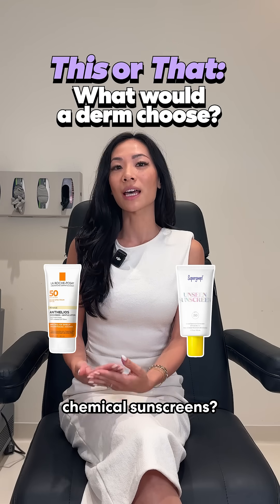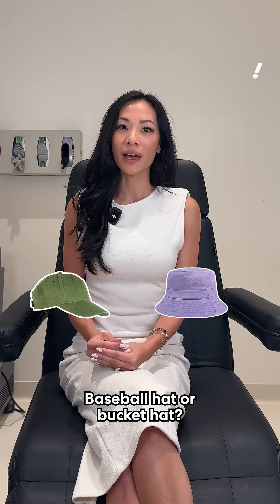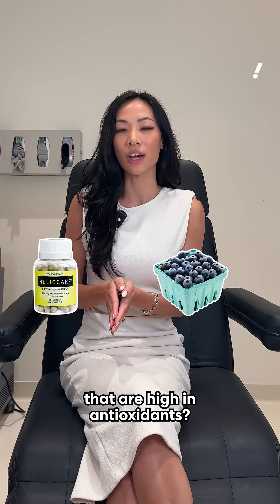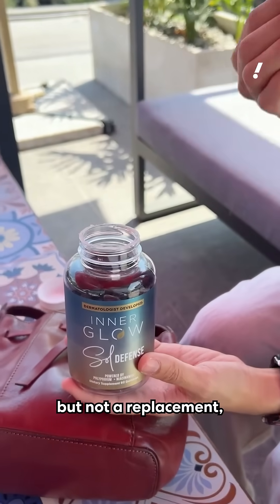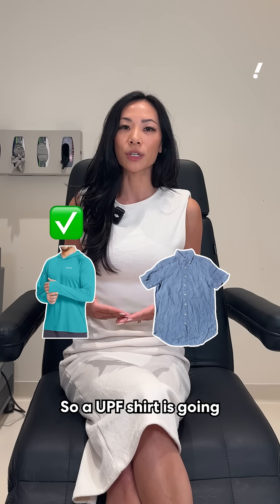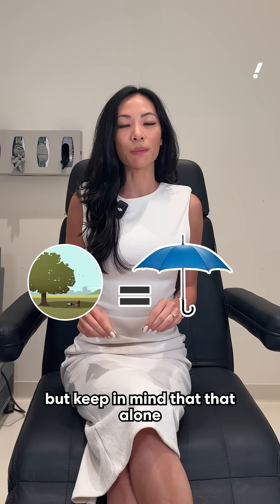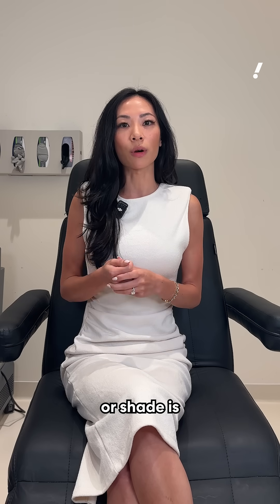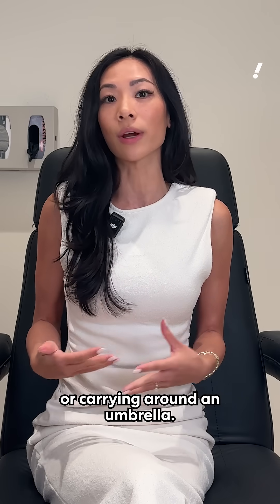This or That: What would a derm choose?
Chemical vs. mineral sunscreen — which should you use? Dermatologist Dr. Connie Yang breaks down the best products to help you avoid a sunburn.